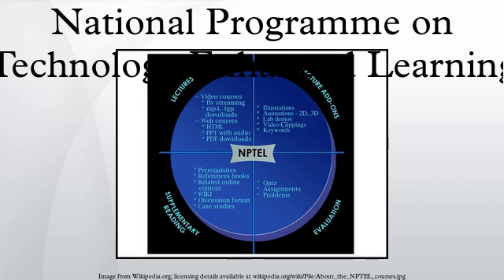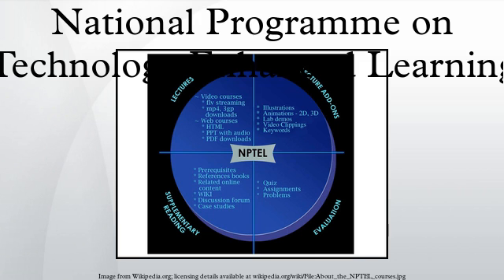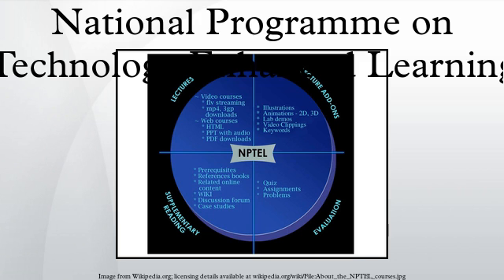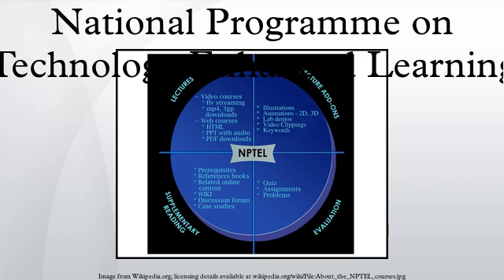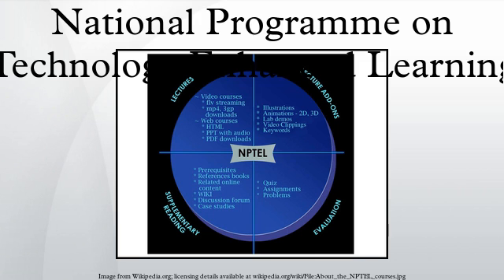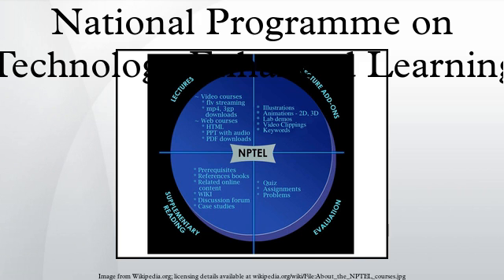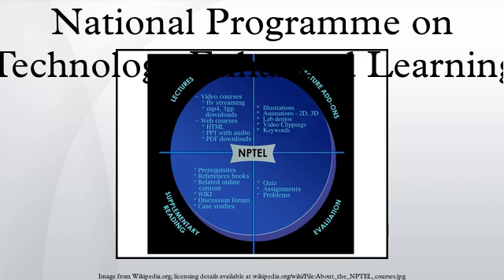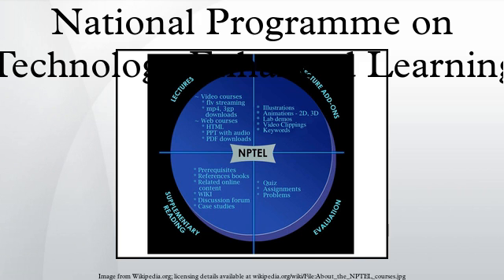National Programme on Technology Enhanced Learning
The National Programme on Technology Enhanced Learning, a project funded by the Ministry of Human Resource Development, provides e-learning through online Web and Video courses in Engineering, Sciences, Technology, Management and Humanities. This is a joint initiative by seven IITs and IISc Bangalore. Other selected premier institutions also act as Associate Partner Institutions.
NPTEL is a curriculum building exercise and is directed towards providing learning materials in science and engineering by adhering to the syllabi of All India Council for Technical Education and the slightly modified curricula of major affiliating Universities. It has developed curriculum based video courses and web-based e-courses targeting students and faculty of institutions offering UG engineering programs.